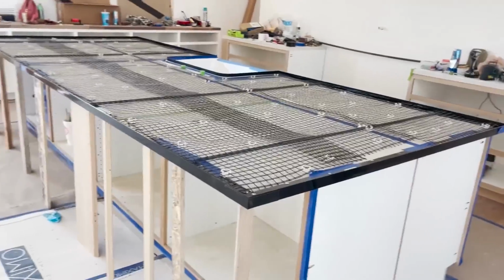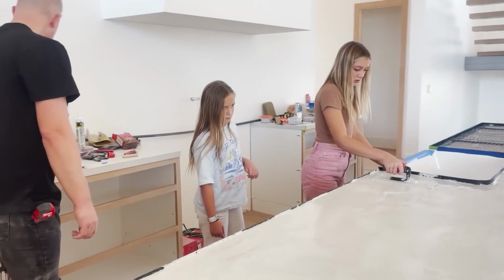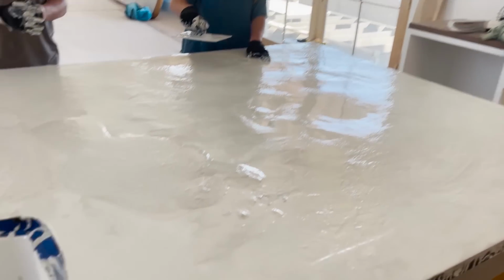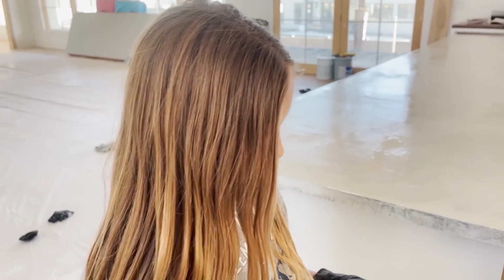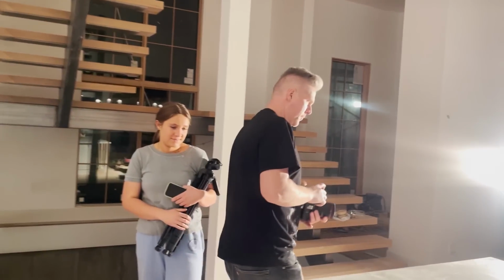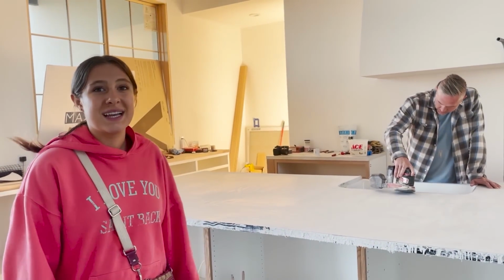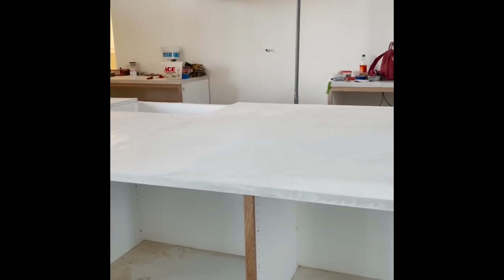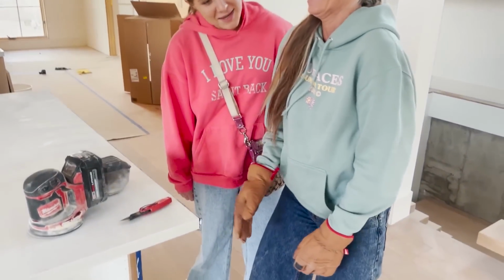We made our CONCRETE COUNTER!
Guys . . WE MADE A CONCRETE COUNTERTOP!! It was crazy, but we witnessed a miracle 🤍. How do you think it turned out??